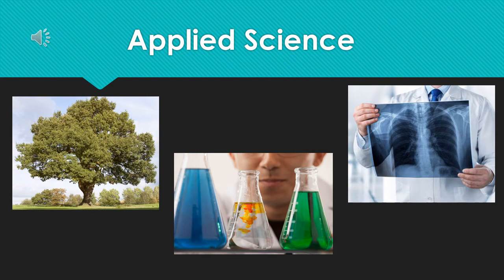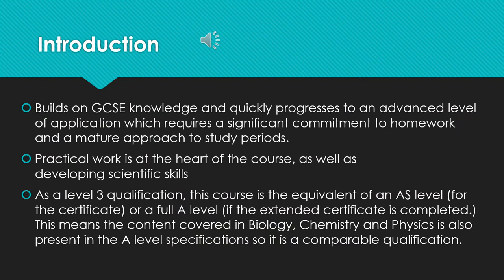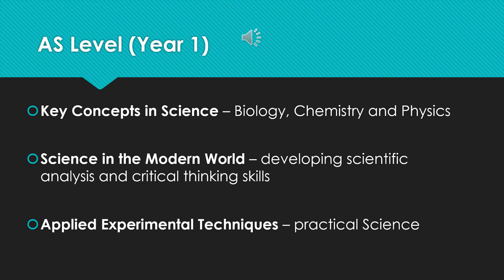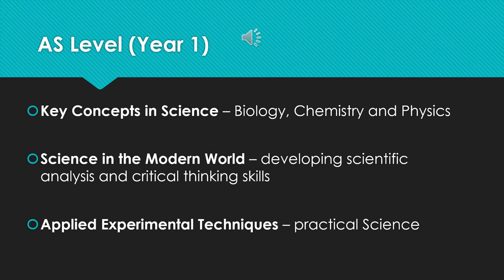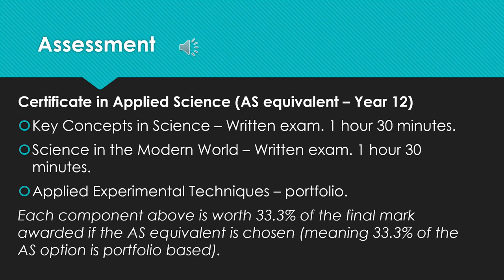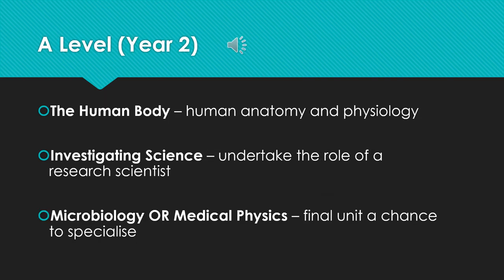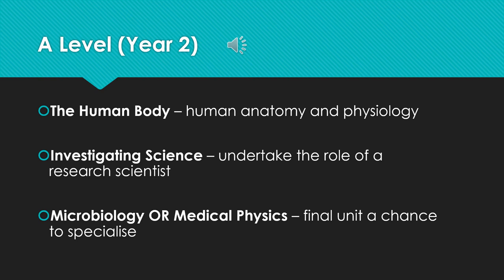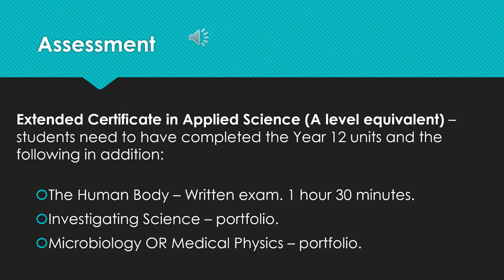Applied Science A Level - Open Evening